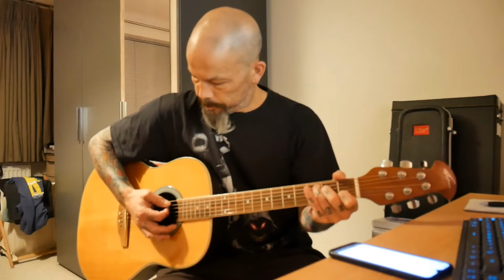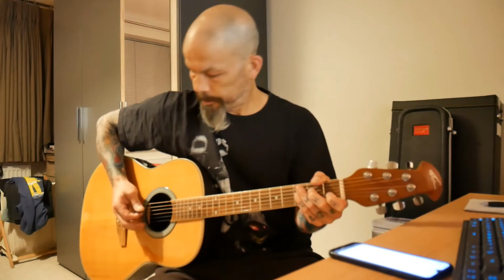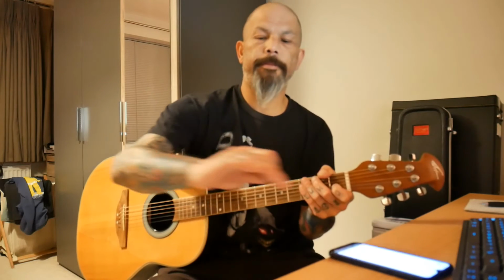Acoustic Guitar Debut - Scales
You will be asked to play these exercised to a metronome or 'click' set to 65 beats per minute. The first 4 clicks will be to count you in so start playing on the 5th click.